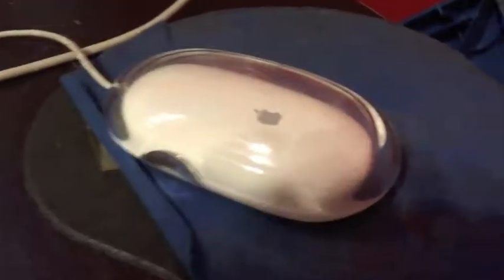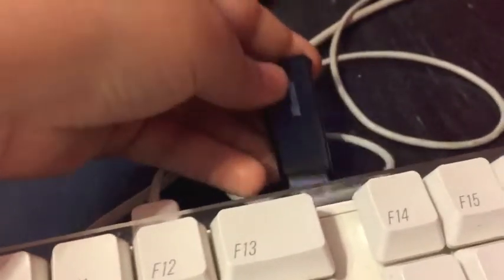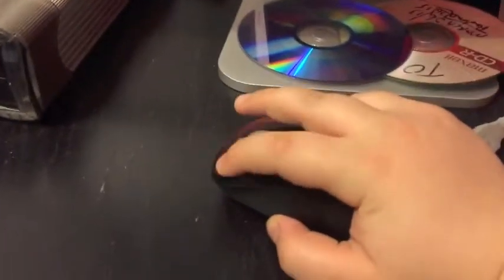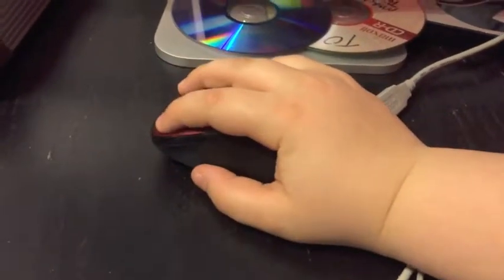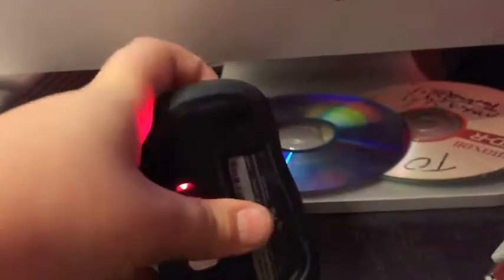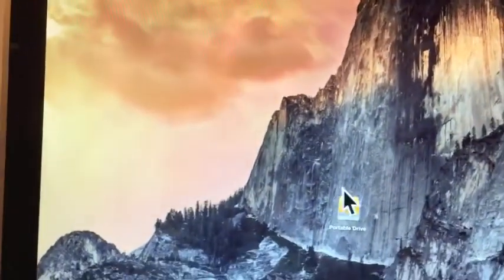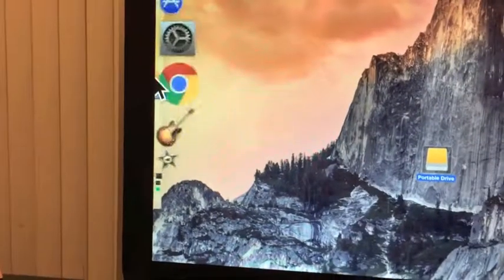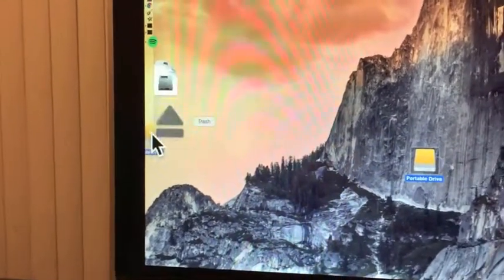Showing new Microsoft mouse!!!!!!!!!!!!!!!!!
Gucci Gang